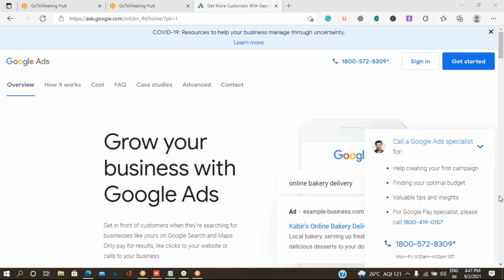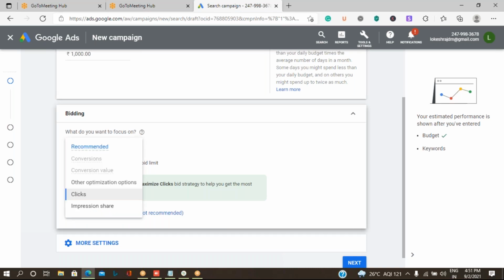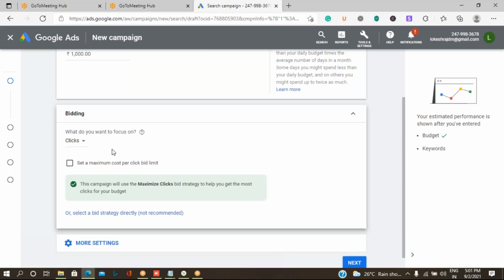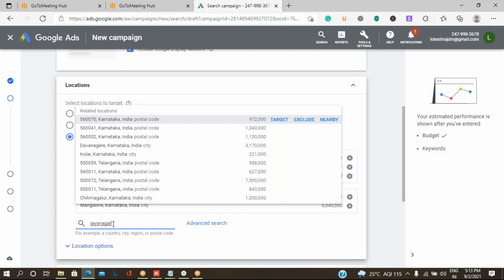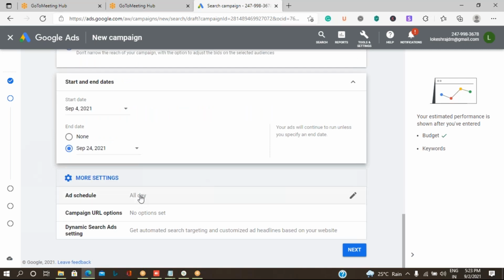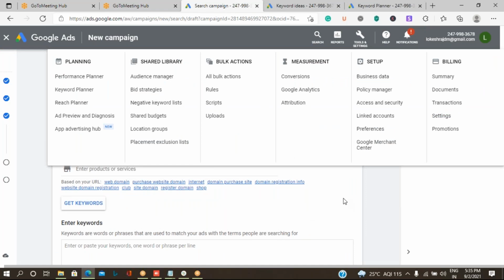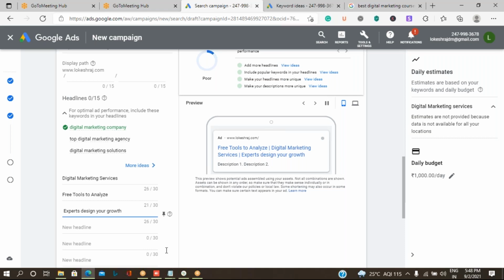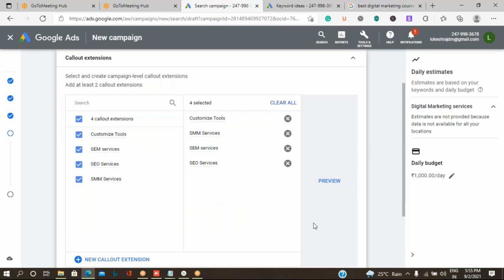Lokeshraj Digital Marketing 2nd Sep 4 30pm 6 00pmMcc